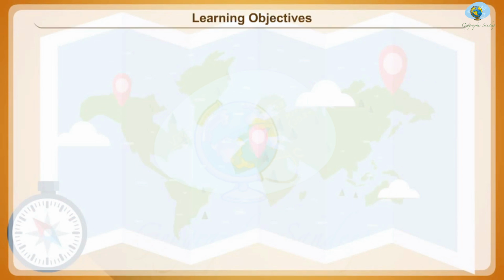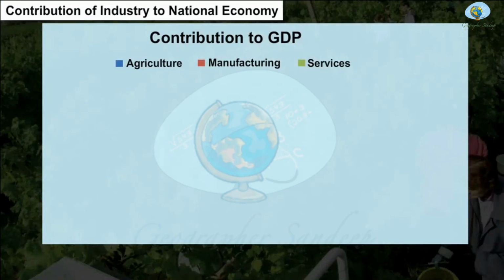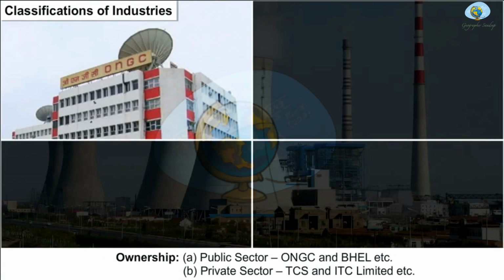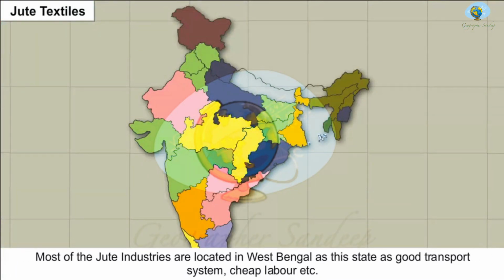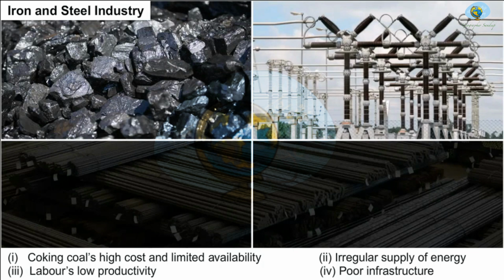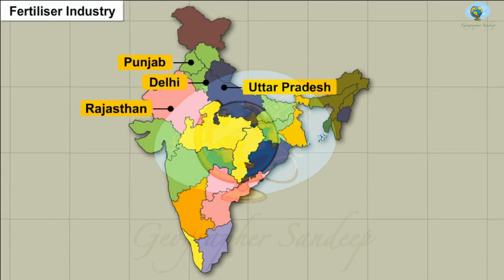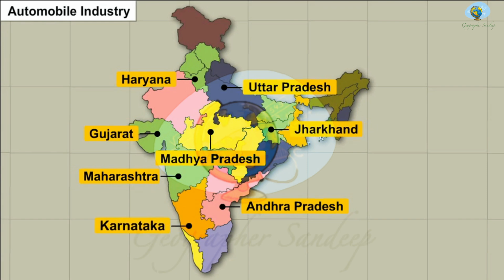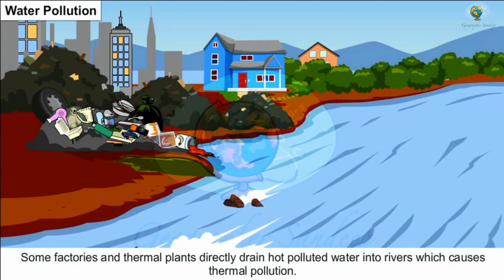Manufacturing Industries | Class- 10 | Geography | Animated | CBSE | NCERT | SST | Sandeep Sir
Hello Students
In this Video, We Cover...
Class: 10
Chapter: 6
Chapter: Manufacturing Industries
Subject: Social Science, Geography

ncert Geography
ncert Geography animation
class 10 ncert sst
class 10 sst geography
Civics by sandeep sir
how to do map work in geography class 10
 class 10 Geography animated
class 10 Geography one shot